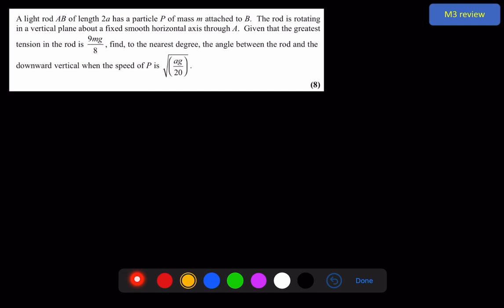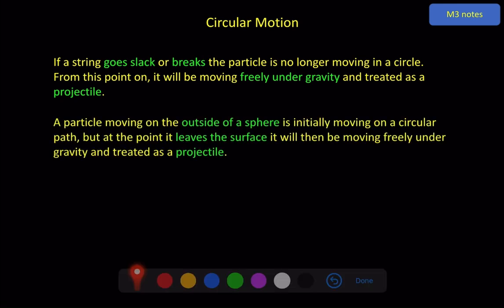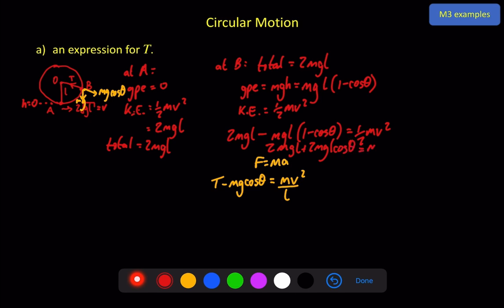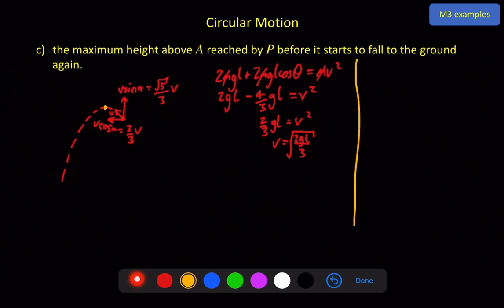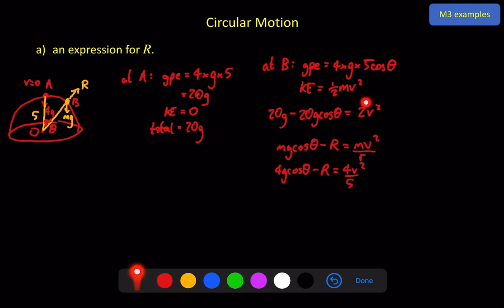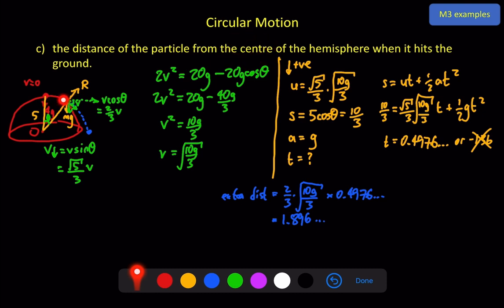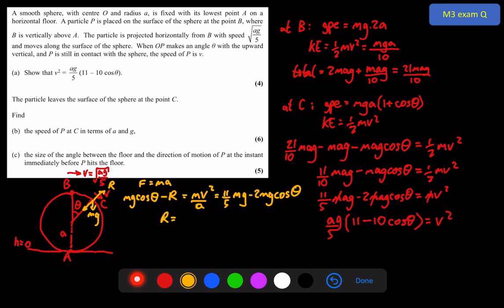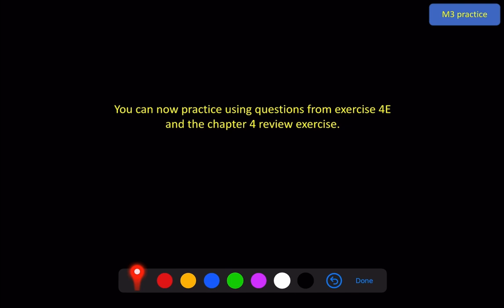Mechanics 3 - Circular Motion - Video 4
Solve problems where motion is not constrained to a circular path.